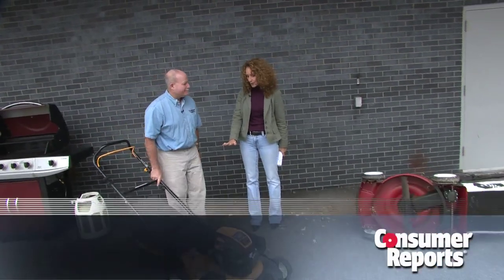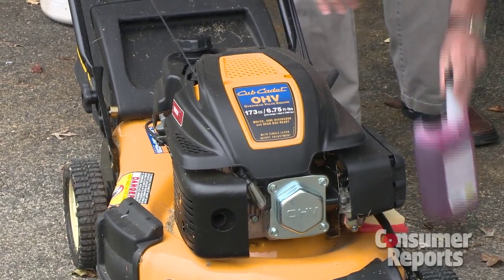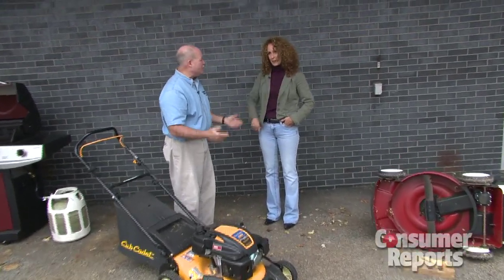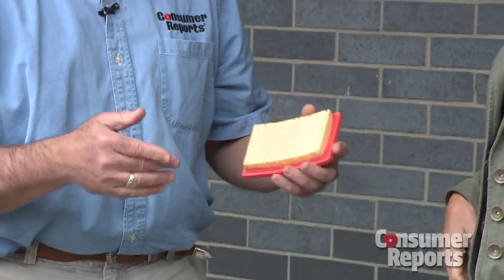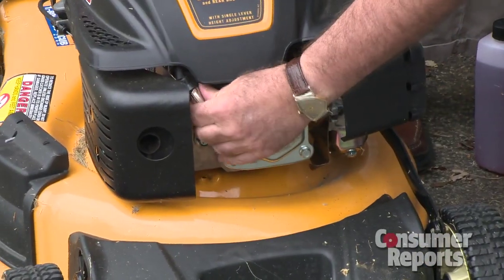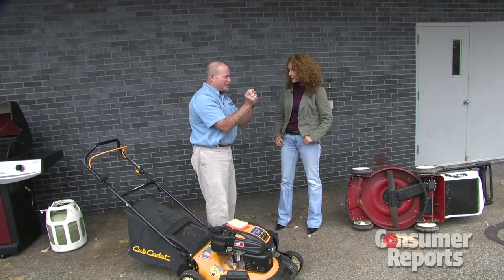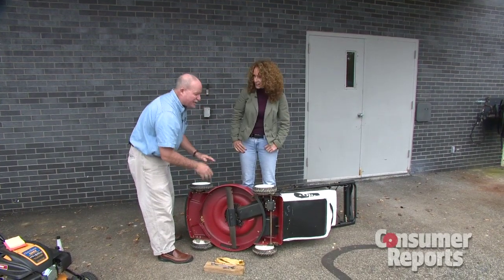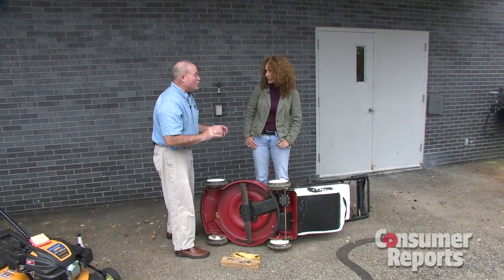Getting your lawn mower ready for winter: Advice | Consumer Reports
Take an afternoon to properly maintain your mower so it's ready to roll next season. Find more home and yard advice on our